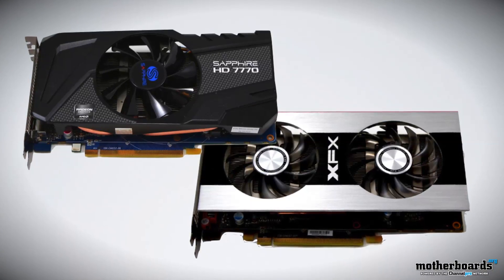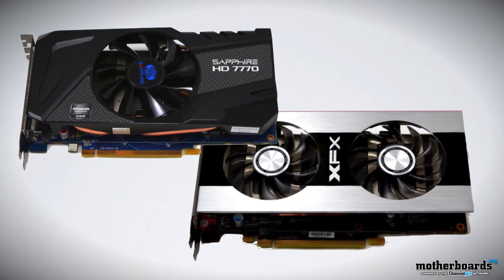AMD HD 7770 Crossfire Performance, Gaming Benchmarks & Review